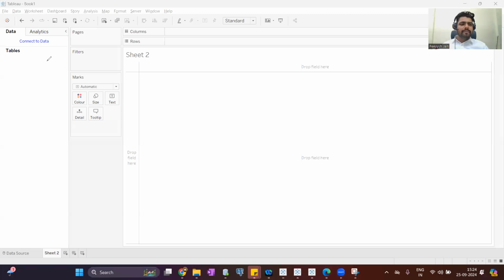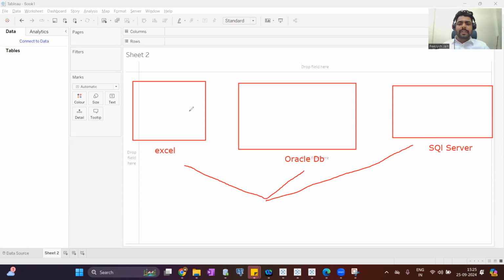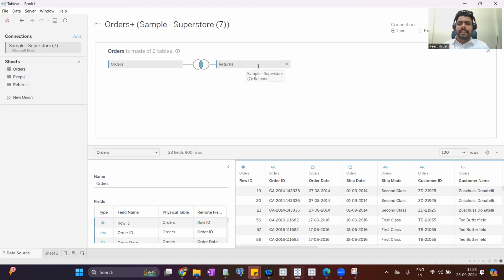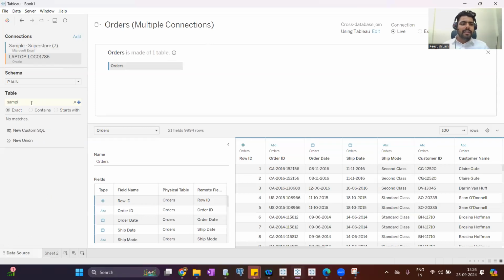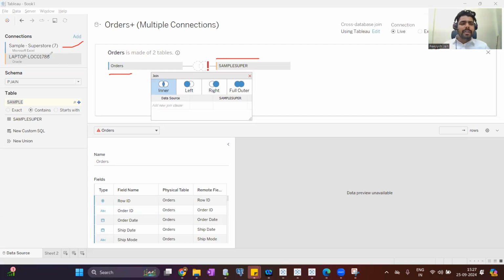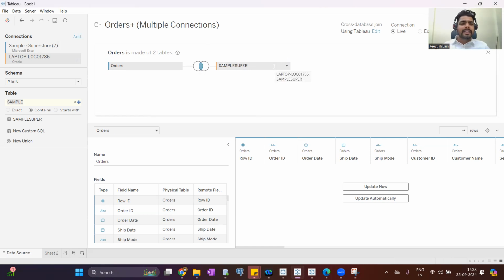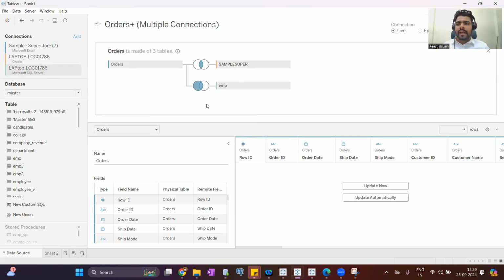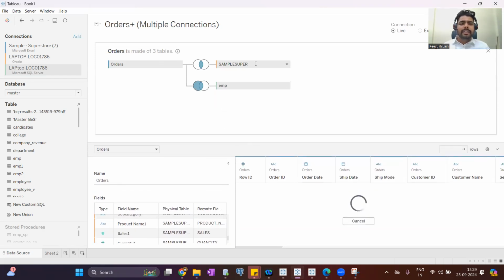Tableau Tutorial | Cross Database Join in Tableau